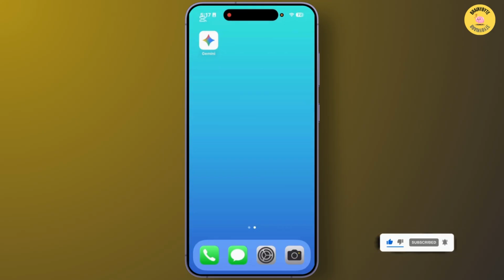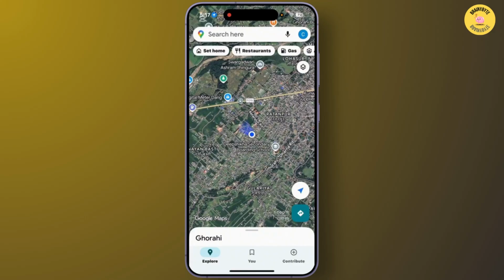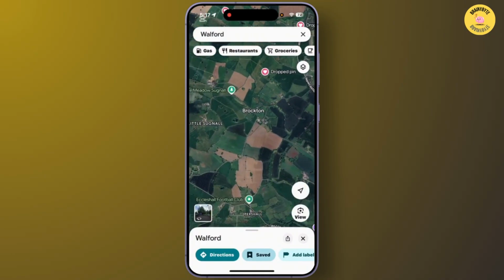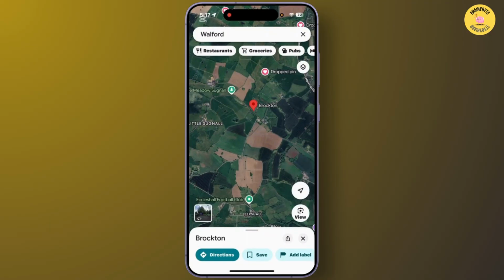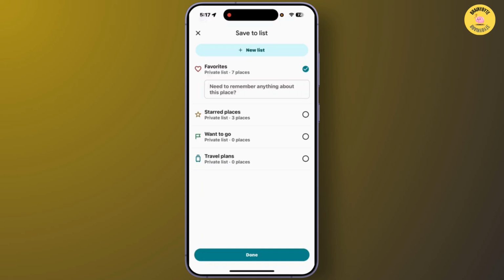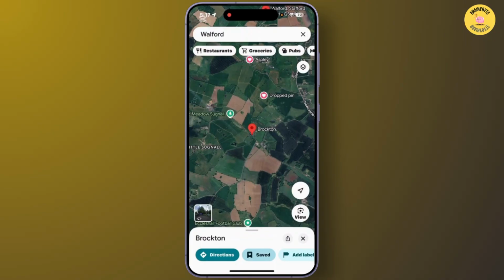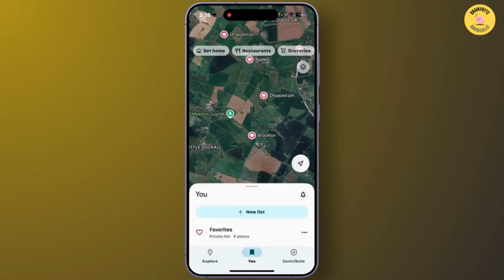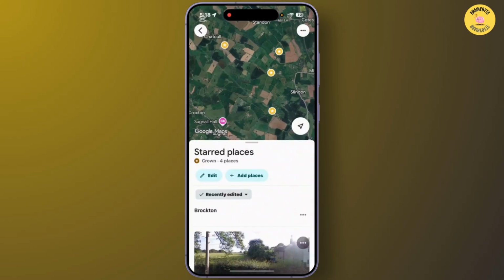How To Save Location on Google Maps 2025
Want to save your favorite locations on Google Maps in 2025? This video will guide you through the steps on how to save locations quickly and easily. Whether you're asking, "How do I save a location on Google Maps?" or need help managing your saved places, this tutorial has you covered. Learn the steps to bookmark locations and access them anytime. Watch now to see how you can save locations on Google Maps in 2025!

Timestamps:
00:00 How To Save Location on Google Maps 2025
00:06 How Do I Save a Location on Google Maps?